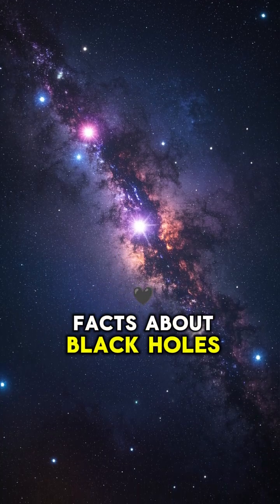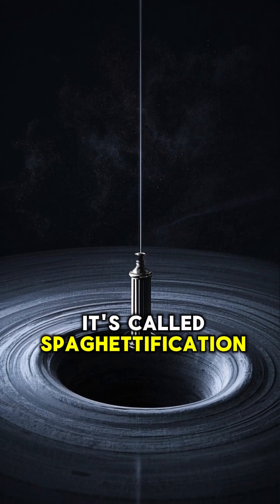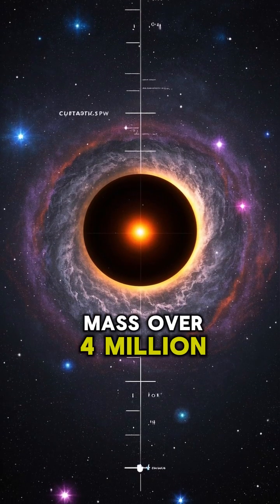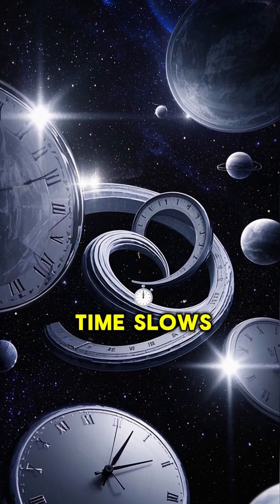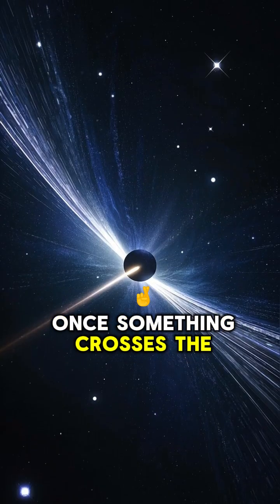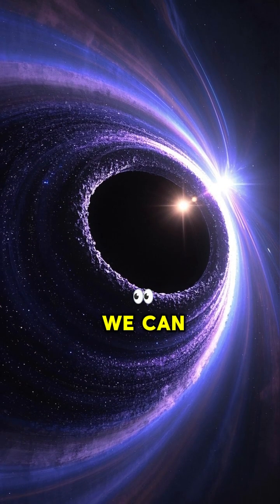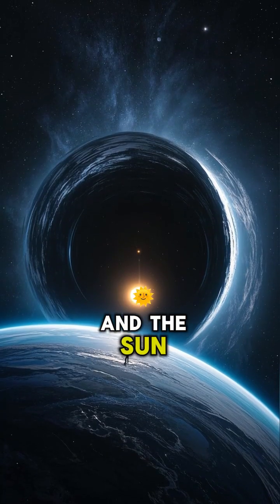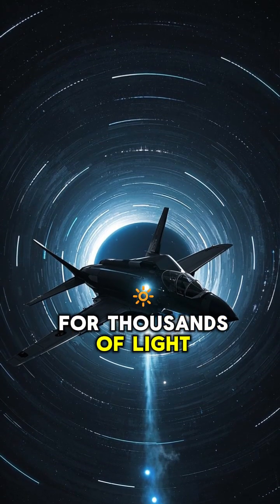Nothing Escapes This... Not Even Light 😱 | Black Hole Explained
🕳️ Welcome to Jan Lav!
Get ready for some *mind-bending* facts about black holes you’ve probably never heard before.

✨ Did you know a black hole can “spaghettify” you? That’s right — the intense gravity can stretch you into a long, thin strand. 😱

🌀 At the center of our galaxy lies **Sagittarius A\*** — a supermassive black hole over **4 million times the mass of our Sun**.

🕰️ Time nearly freezes near a black hole’s event horizon.
💡 Light can’t escape. Nothing can.
🚀 Some black holes even spin, shooting out *energy jets* that stretch **thousands of light-years**.

Black holes might be invisible, but the science behind them is impossible to ignore.

👇 Which fact blew your mind the most? Drop it in the comments!

📤 Share this with your space-loving friends